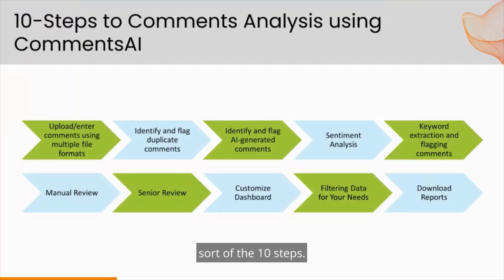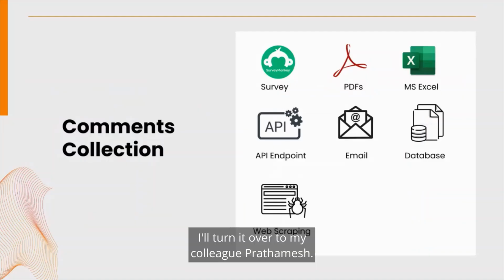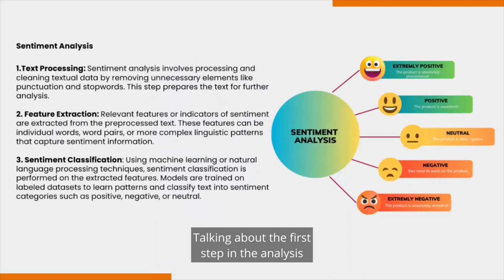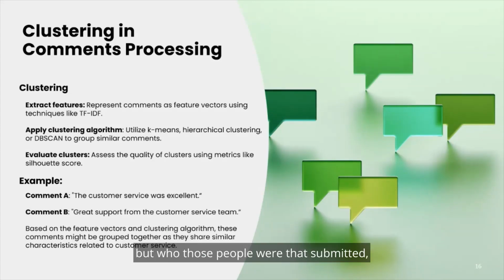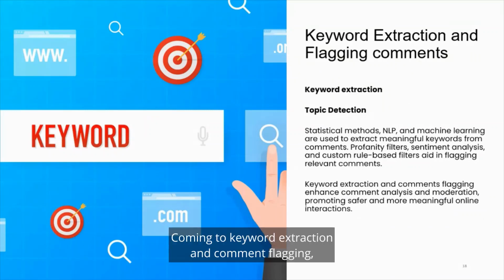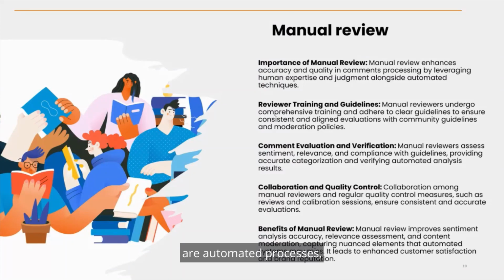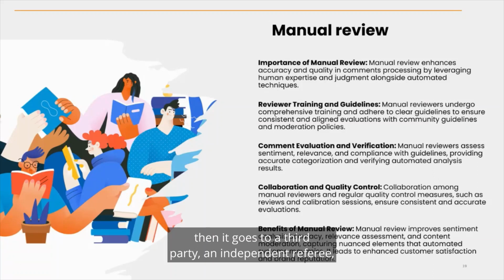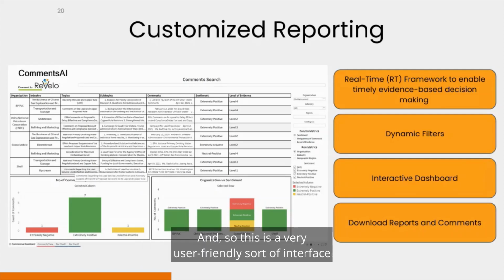CommentsAI in Action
Learn more about how CommentsAI works